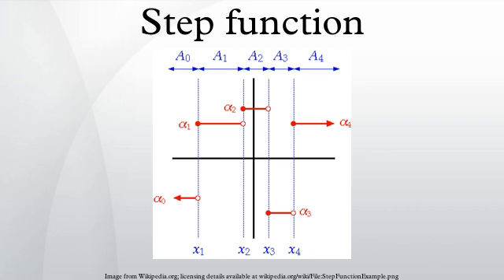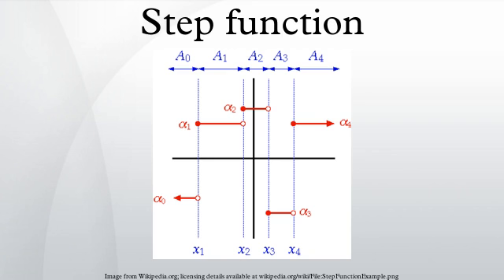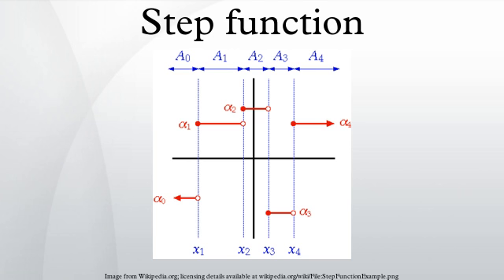Step function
In mathematics, a function on the real numbers is called a step function if it can be written as a finite linear combination of indicator functions of intervals. Informally speaking, a step function is a piecewise constant function having only finitely many pieces.